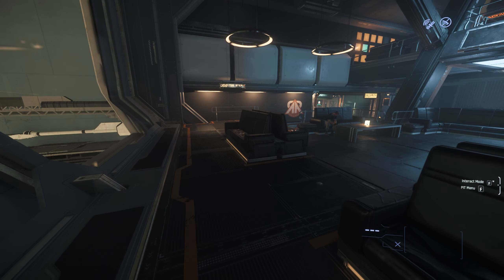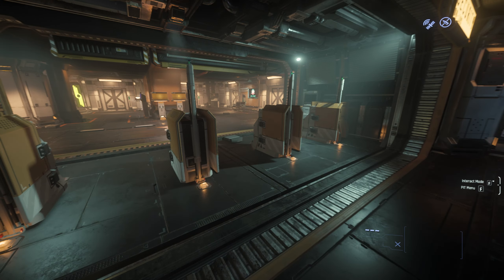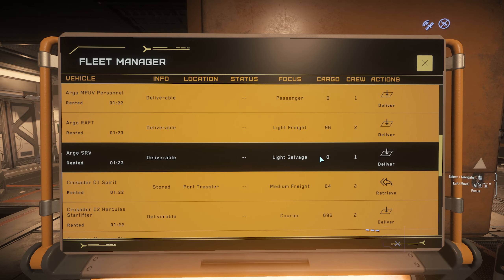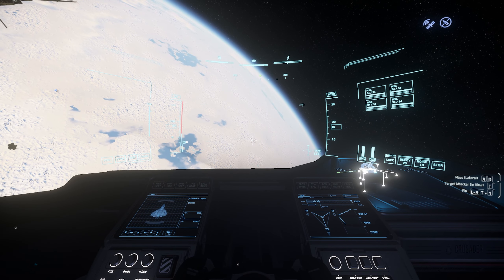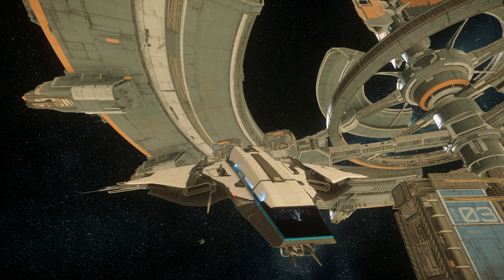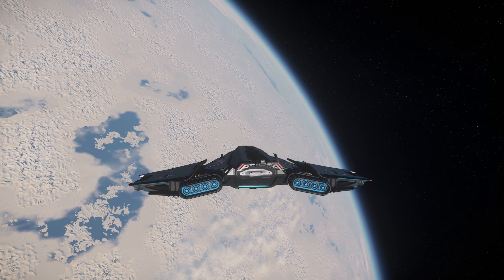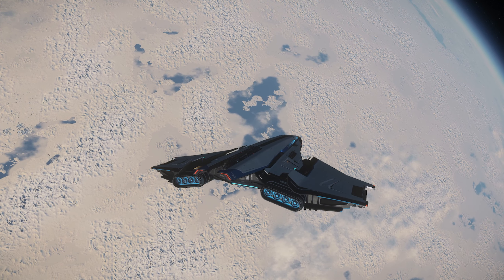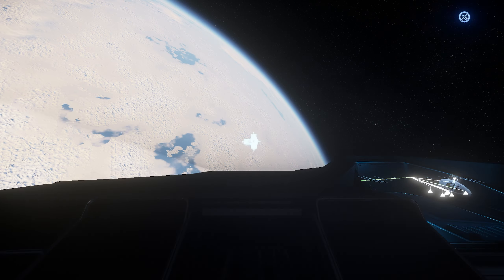Is ROC Mining With The C1 Spirit A Good Option in Star Citizen?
In this video, we'll be checking out the C1 Spirit ship - ROC mining combination!

Crusader Industries brings its usual commitment to excellence directly to the civilian market with the C1 Spirit, a multi-purpose starship tuned for mid-range cargo delivery and courier work with enough versatility to tackle multiple roles and unpredictable jobs.

"Hayden Folker - Adrift" is under a Creative Commons (CC-BY 3.0) license